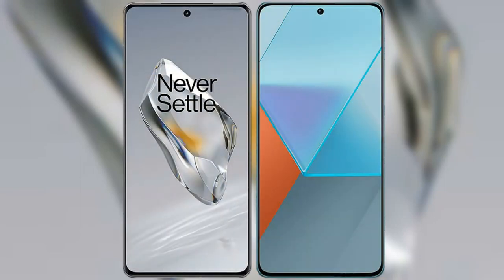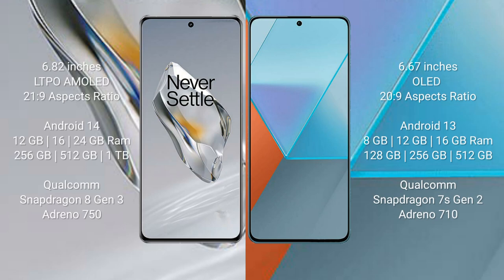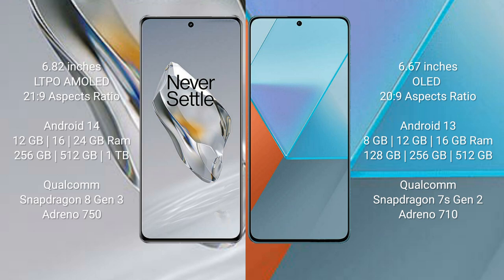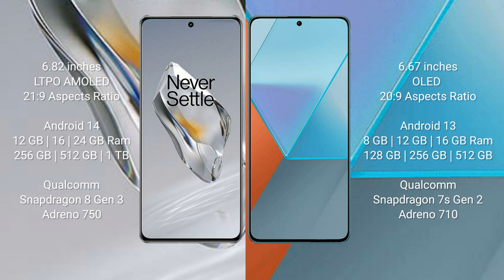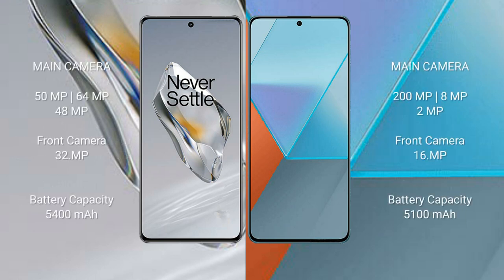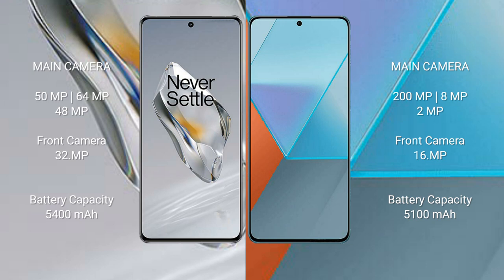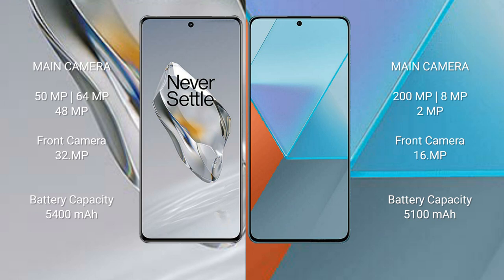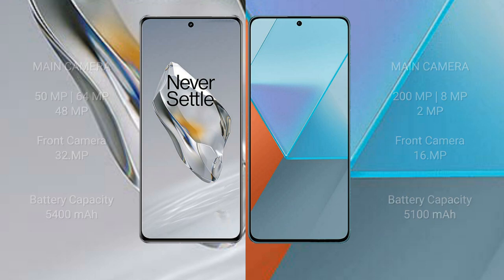OnePlus 12 vs Xiaomi Redmi Note 13 Pro Review